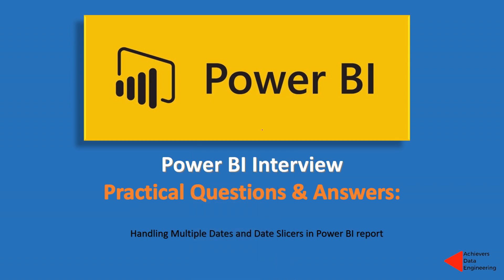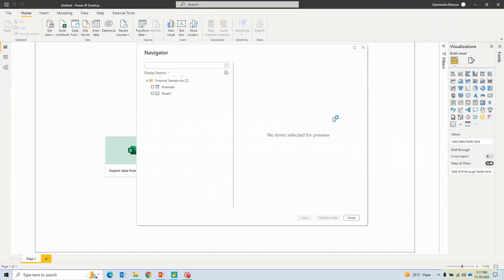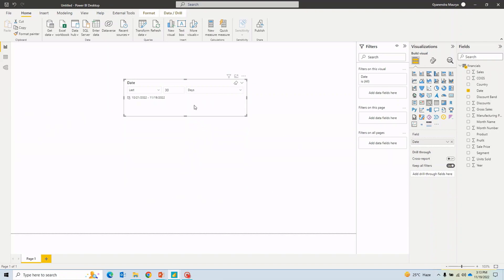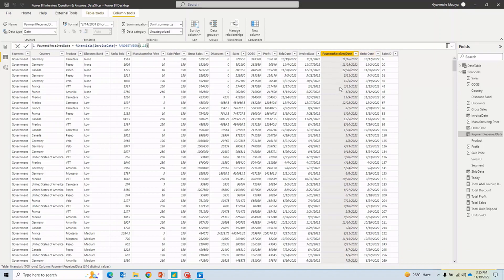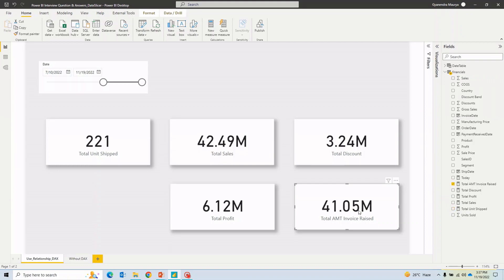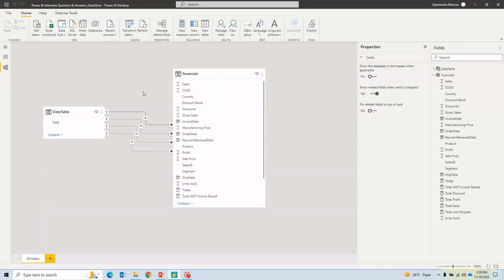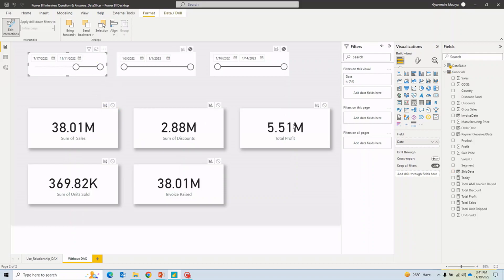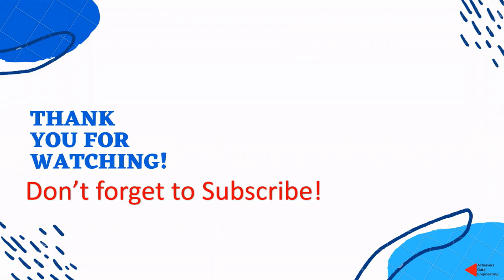Power BI Interview Question & Answers: Handling multiple Dates and Date Slicers in power BI Report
Hi,
In this video we have discussed the Power BI practical interview question and answers. This video is focused on handling multiple dates in your power BI report.
If you have table having multiple dates and you want to use one date slicer to filter all the dates, then video is will be very helpful for you.

00:00 What we will cover in this video
02:11 Importing sample data into power BI
03:33 How many types of slicers are available in the Power BI
06:20 How set today's date as default date in the Power BI Date slicer
11:00 How to handle multiple dates with single date slicer in Power BI
13:35 How to sync slicers in power BI
15:25 How to use edit interaction in Power BI